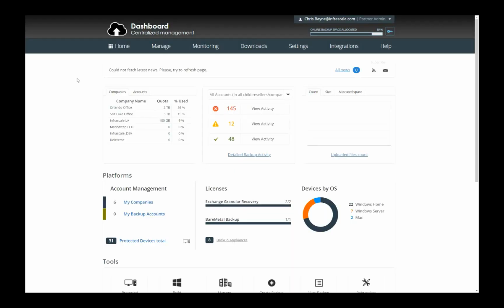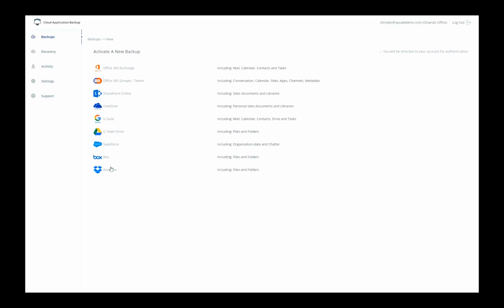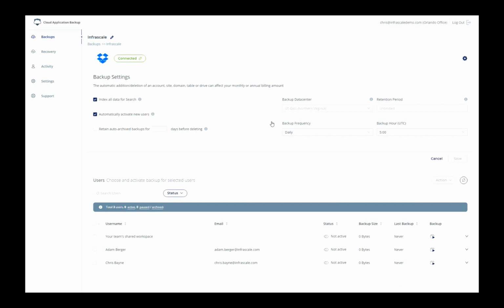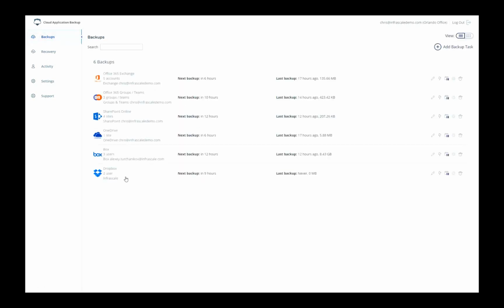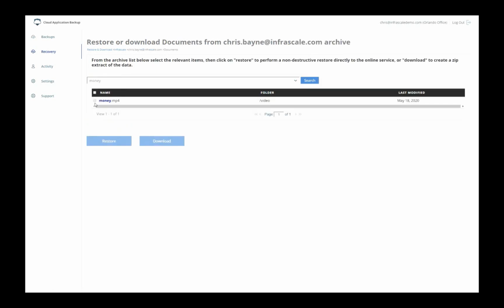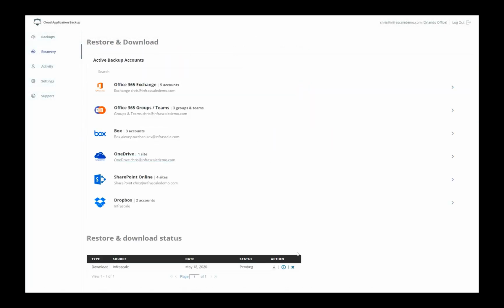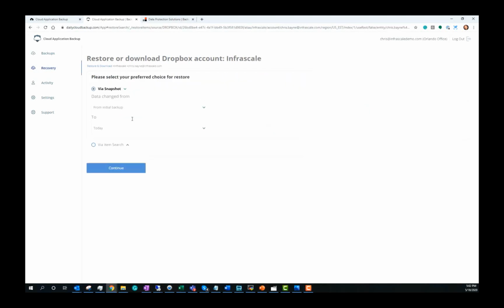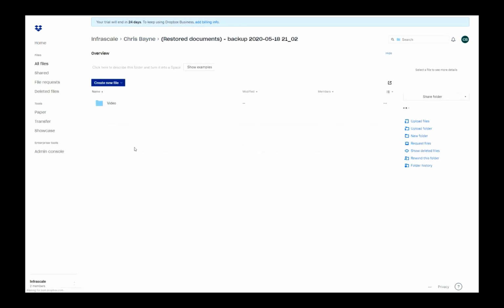Protecting Dropbox with Infrascale.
Dropbox Backup and Restore
Summary: Set up and manage Cloud Application Backup for Dropbox.